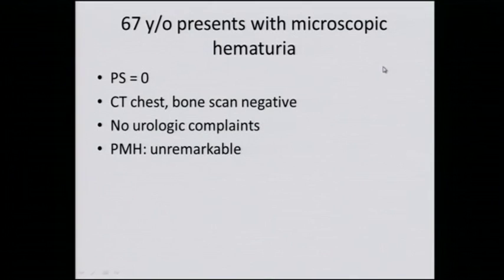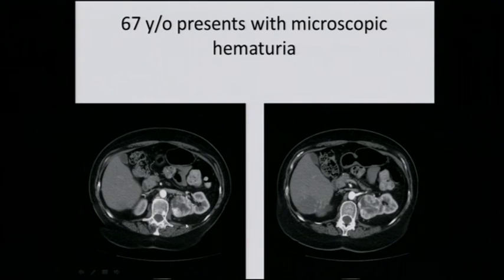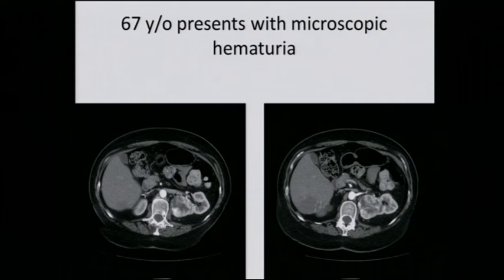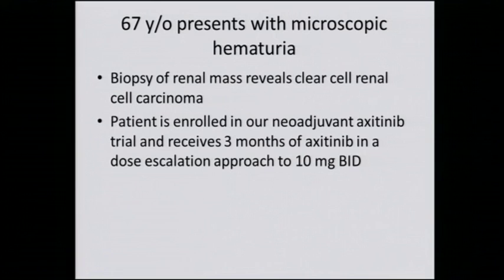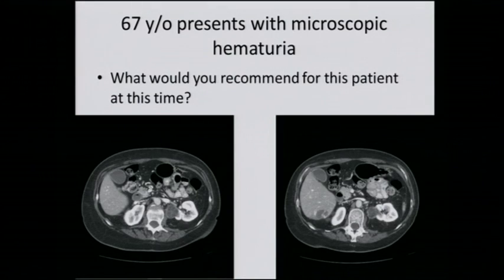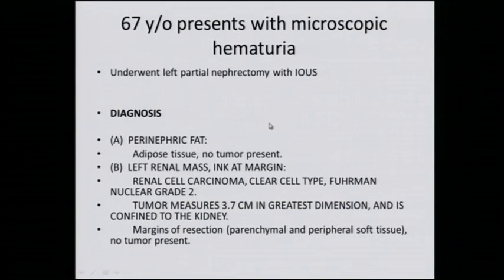Kidney Cancer Association & M. D. Anderson Patient Meeting 2013 67 year old case